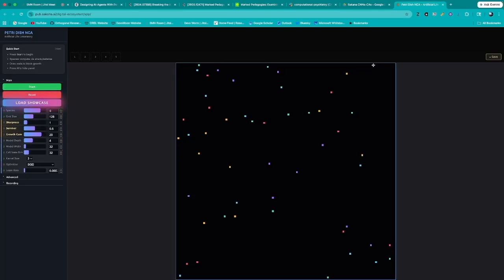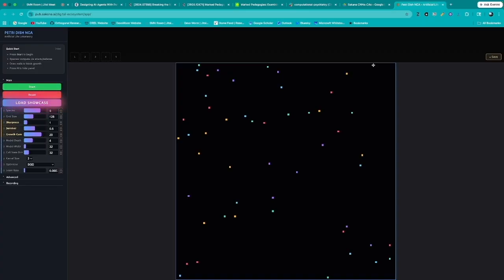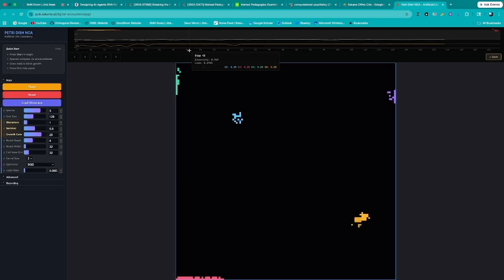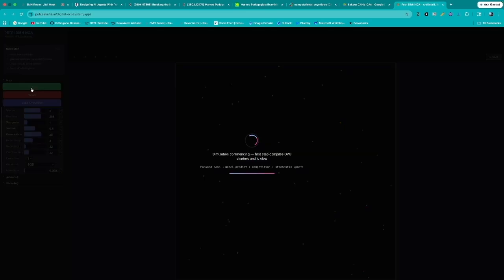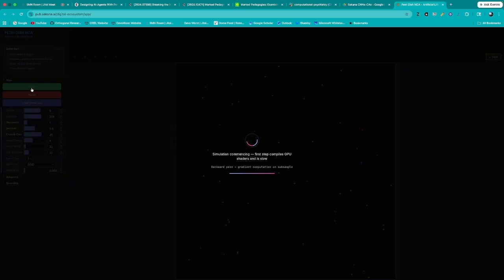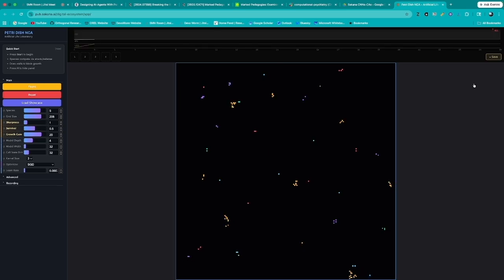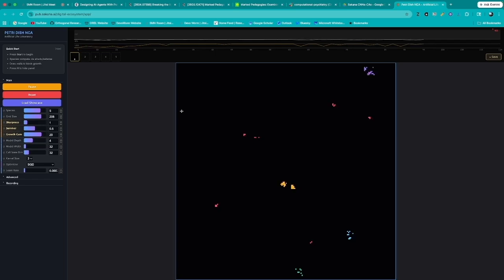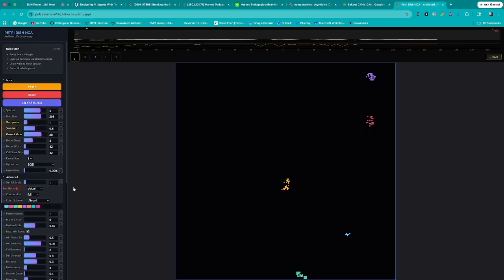Sakana AI Petri Dish NCA Demo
Bradly Alicea demos Petri Dish Neural Cellular Automata (NCA) from Sakana AI. Presented during the April 25, 2026 Saturday Morning NeuroSim meeting.

Berdica et.al (2026). Evolving Many Worlds: Towards Open-Ended Discovery in Petri Dish NCA via Population-Based Training. arXiv, 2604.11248.